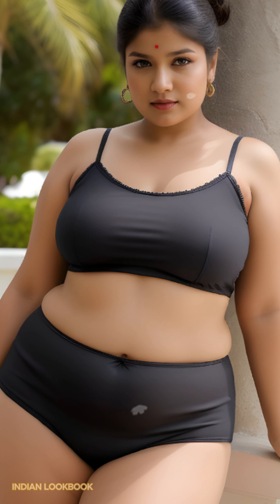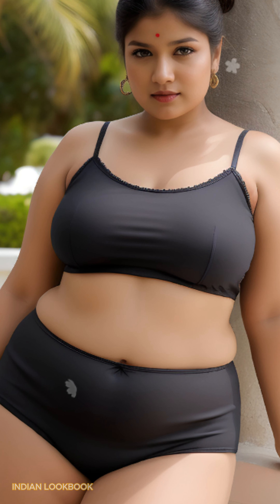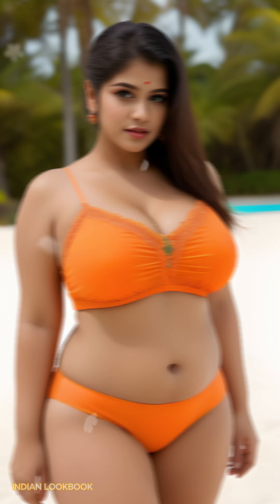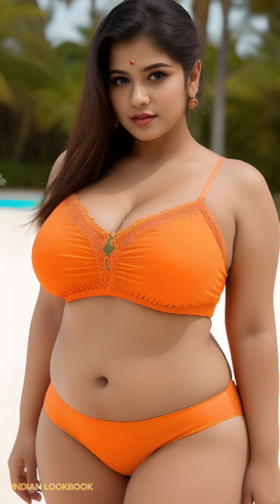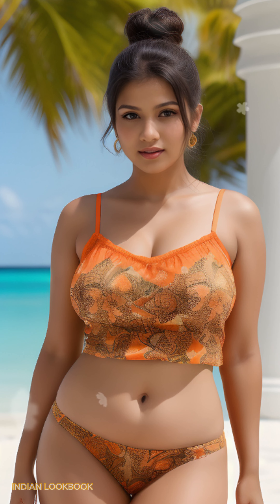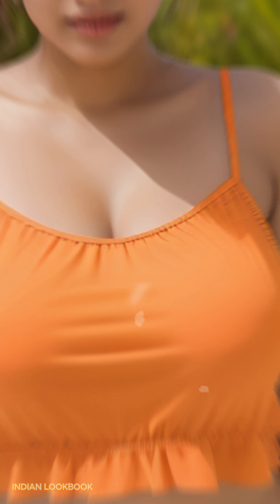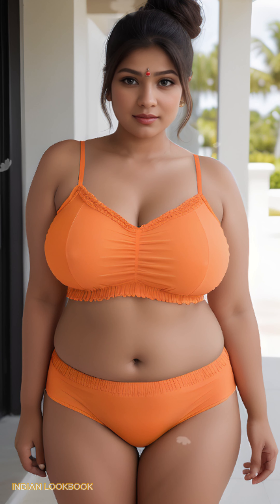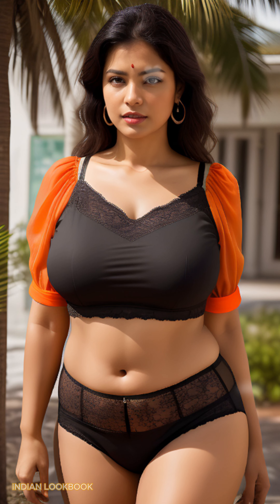4K AI Indian Lookbook Plus Size Goddess Model Video - Darkwood Beach